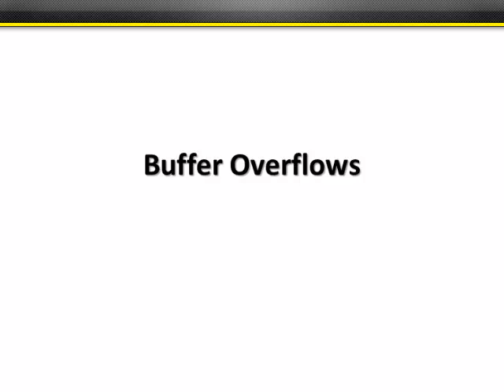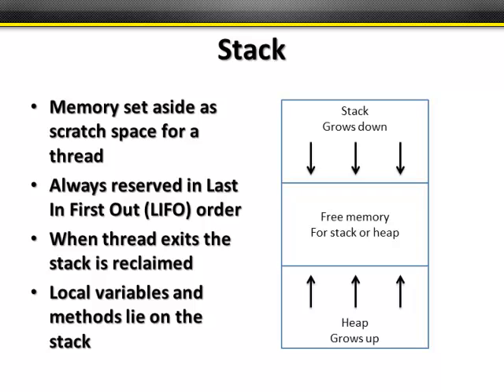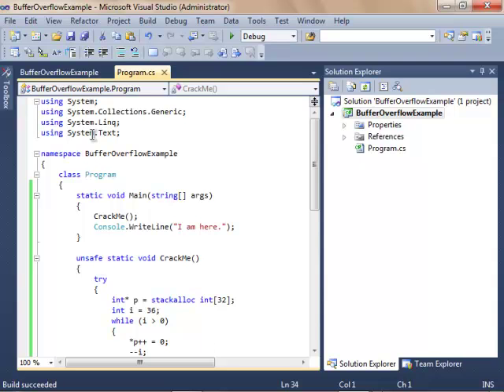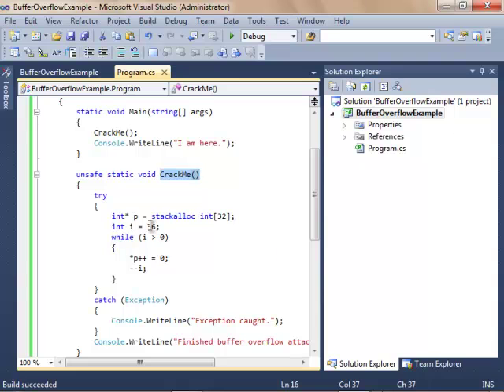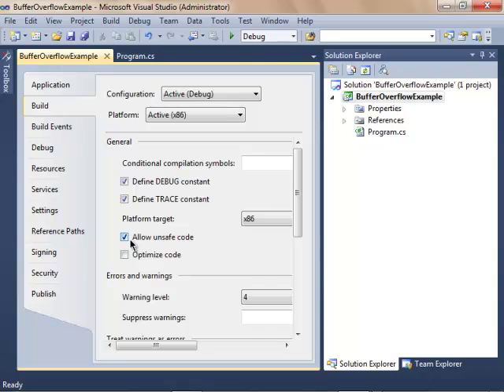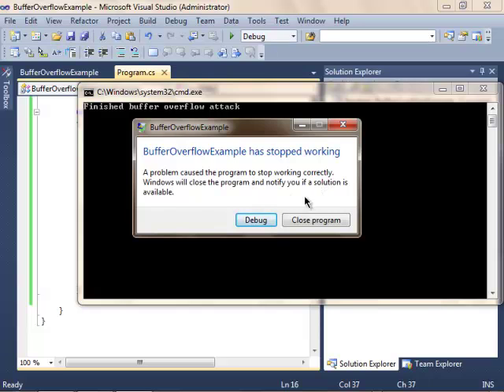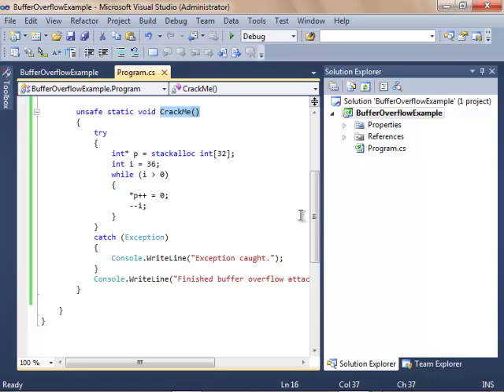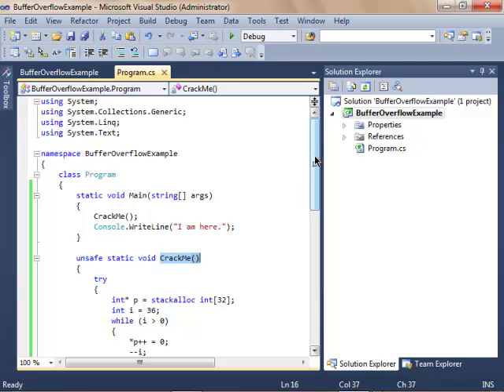CISSP Video training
The TechnologyCerts CISSP certification video covers Access Control, Biometrics, Business Continuity and Disaster Recovery Planning, Cryptography, RAID and much more.

For more details and to purchase the full training video